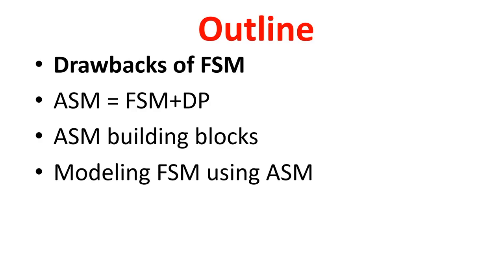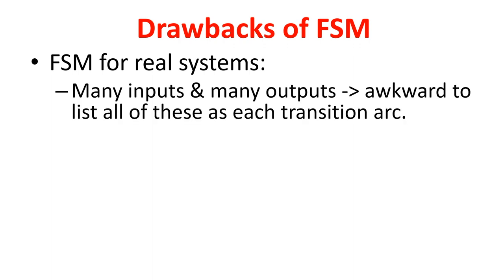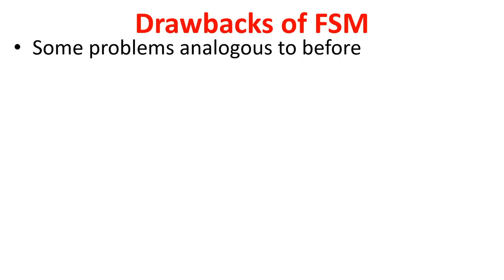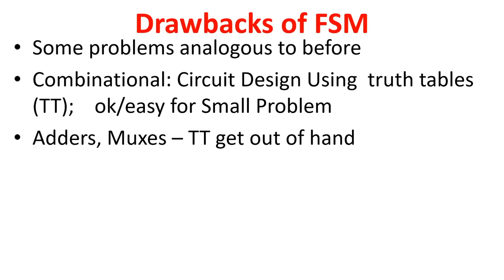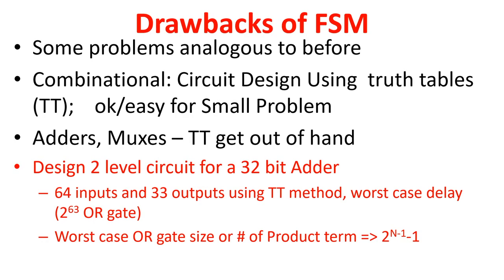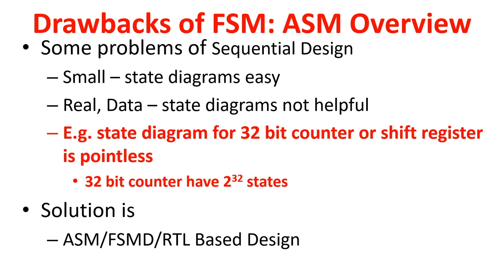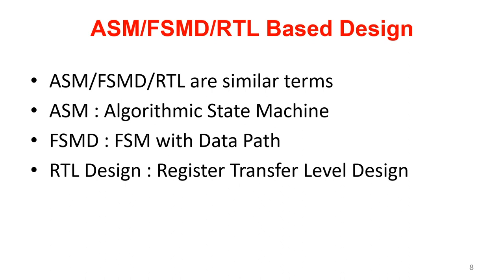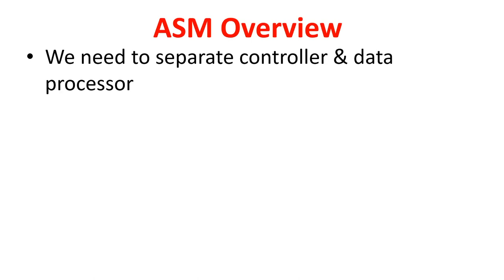Lec 36: RTL Design, Introduction to ASM (Algorithmic State Machine)